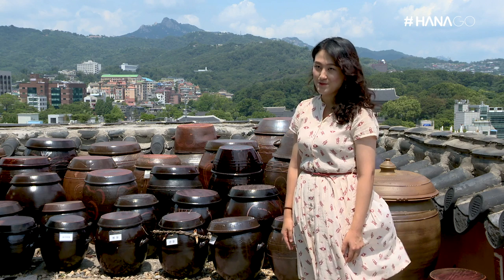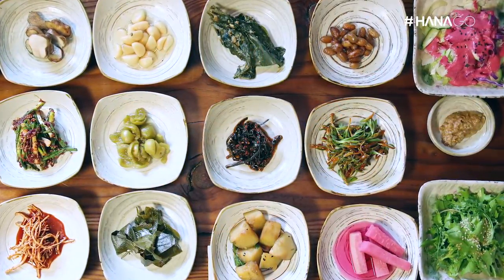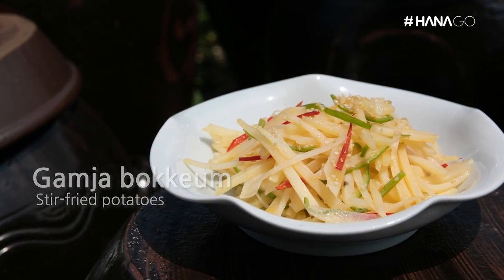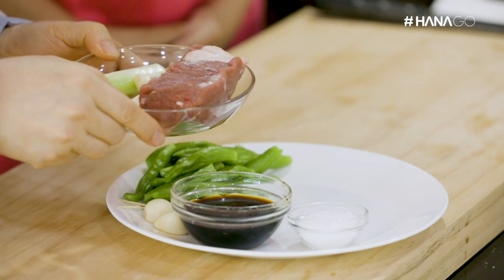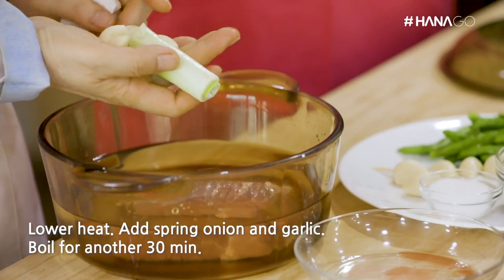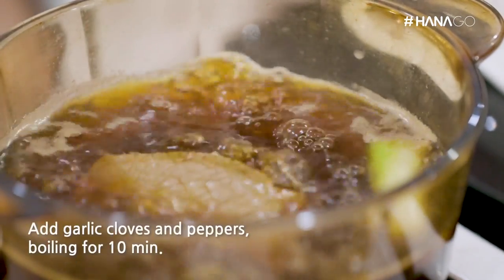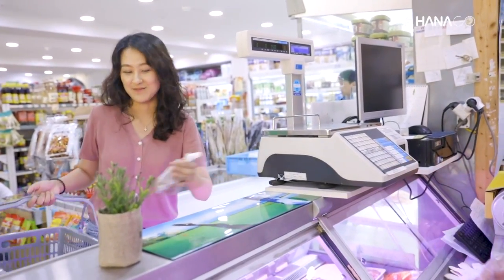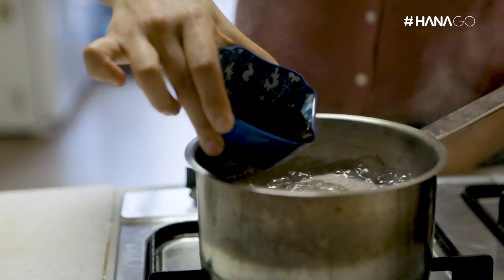HANAGo Episode 3 : Korean Food - Banchan(반찬)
Hi, it's Hana of HANAGo.

I'm here to answer your questions and to enjoy all that Korea has to offer along the way. Just ask and I'll go!

Today I will answer a question sent in by Hannah Samuel from Nigeria who said, “Korean food looks delicious. Please teach me how to make any Korean dish.”

There’s a huge variety of Korean dishes out there, but at the very heart of Korean cuisine is a bowl of rice, some soup and a spread of banchan, or side dishes.

In this episode, we brought it back to the basics and made some tasty banchan.

Reporter : Lee Hana
Director : Jeon Han
Director of Photography : Kim Sunjoo
Editor : Choi Taesoon

한국에 대한 궁금한 점을 사회관계망서비스(SNS)를 통해 해외 친구들에게 받아 영상으로 답변을 해주는 ‘하나고(HANAGo)’ 시리즈 그 세 번째 이야기

이번에는 나이지리아에 살고 있는 한나 사무엘(Hannah Samuel) 씨가 페이스북에 질문한 “한국 음식 맛있어 보여요. 한국음식을 만드는 방법과 그 조리법을 알려주세요”라는 질문에 이하나 리포터가 한국음식의 기본이 되는 반찬, 그 가운데서도 장조림, 감자볶음, 시금치나물 만드는 법을 윤숙자 한국전통음식연구소 이사장에게 배워 직접 만들어 봤습니다.

수 백 가지 넘는 한국 반찬들 가운데 장조림, 감자볶음, 시금치나물을 선택한 이유는 어느 나라에 있던지 어렵지 않게 재료를 구해서 만들어 보실 수 있고 조리법 응용도 쉬워서 입니다.

하나고 3편에서 반찬 만드는 법을 배우셔서 가족, 친구들에게 한국식으로 한끼를 대접해 보세요~